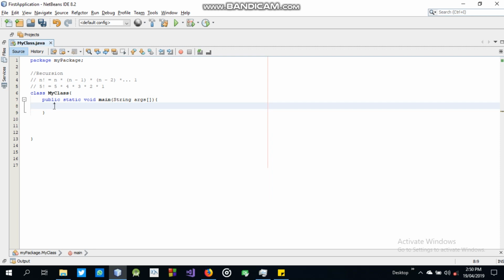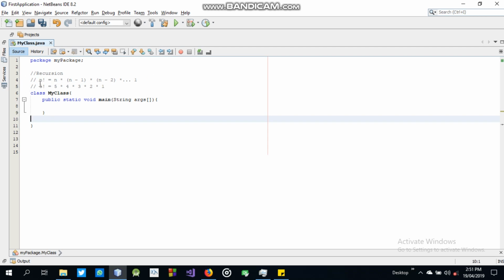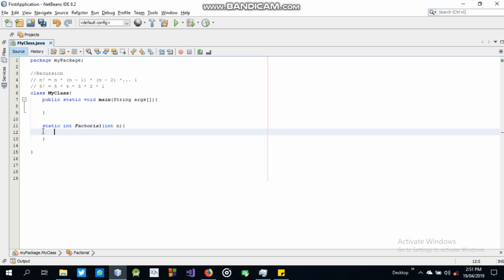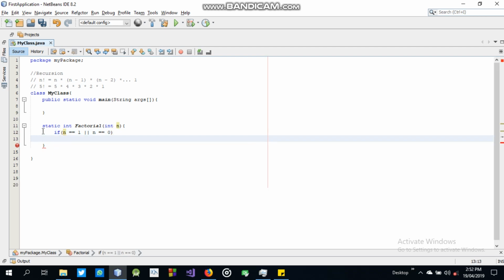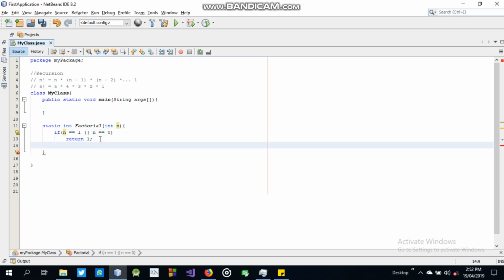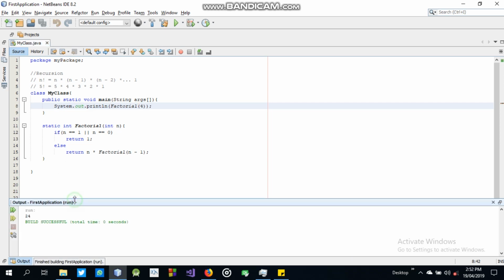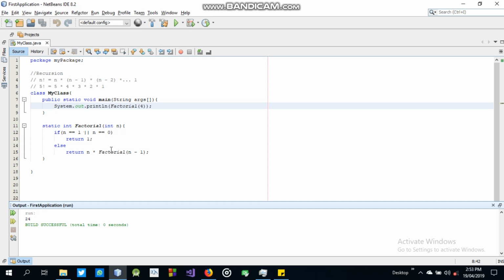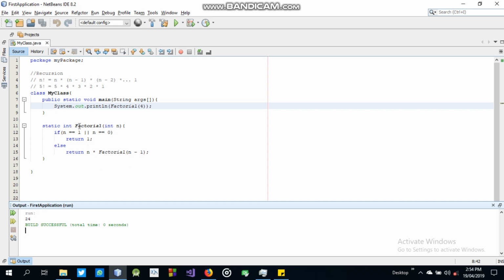22. Java For Beginners. Recursion